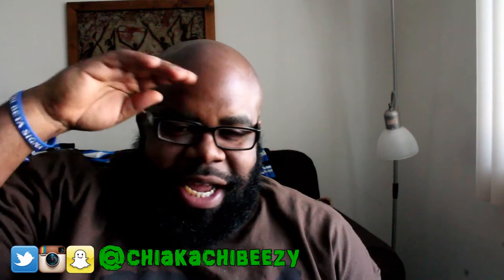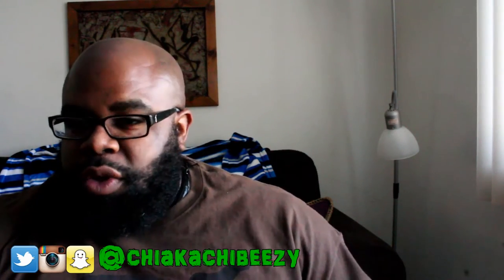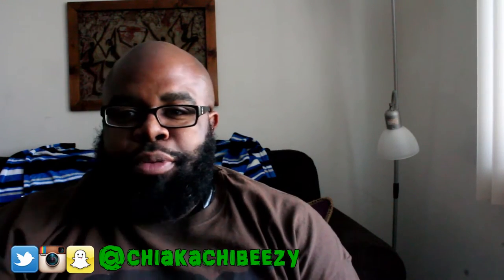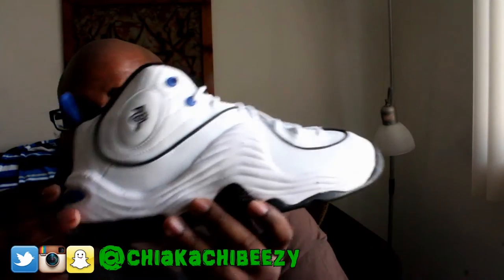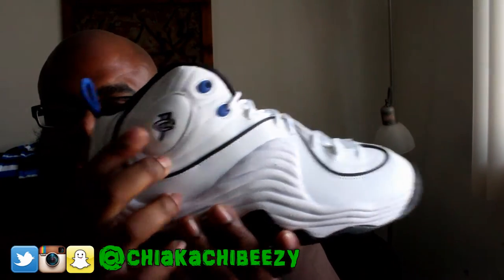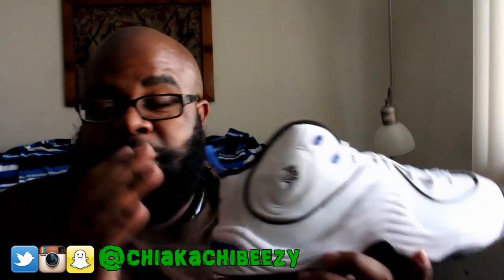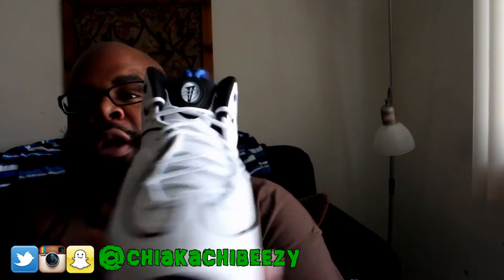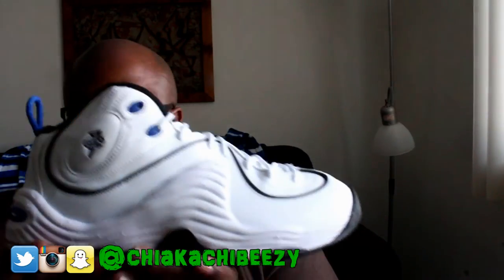Light Nike Sneaker Pickup!!!